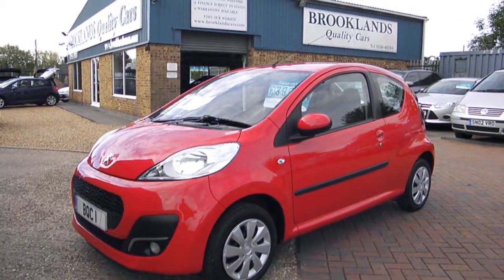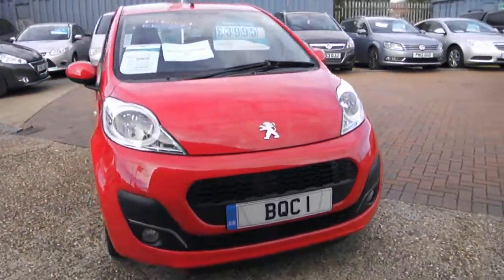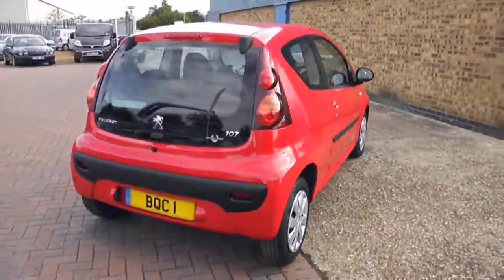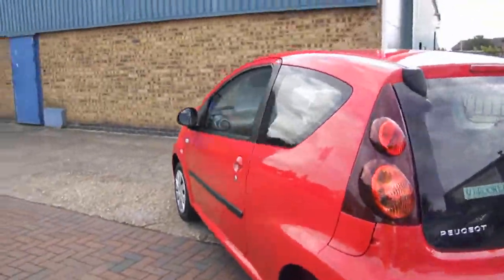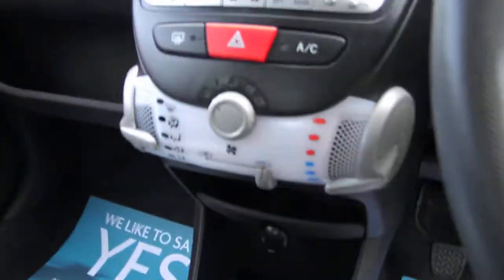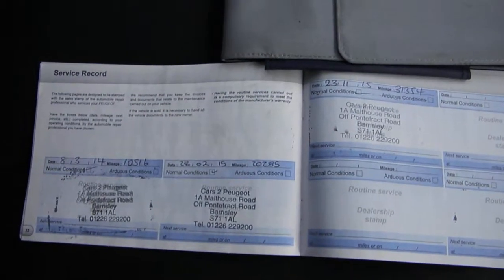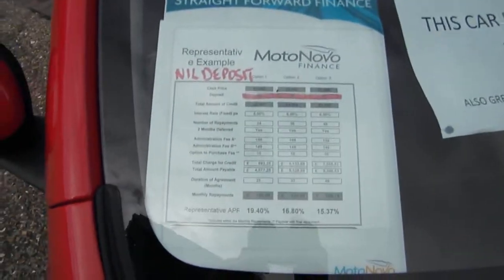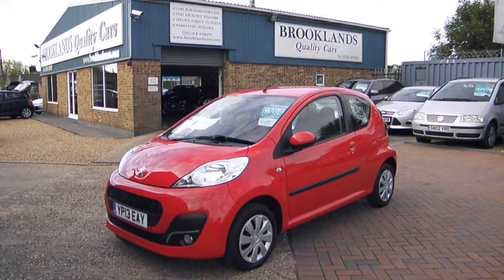Brooklands Quality Cars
2013 13 Peugeot 107 Active